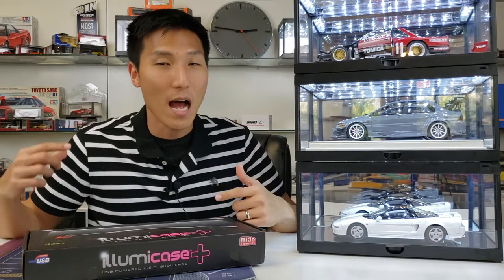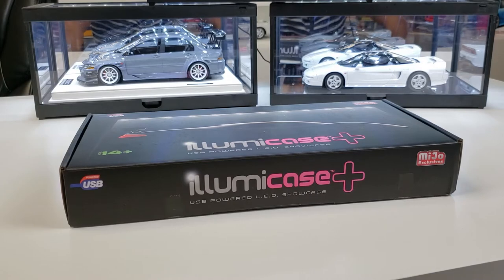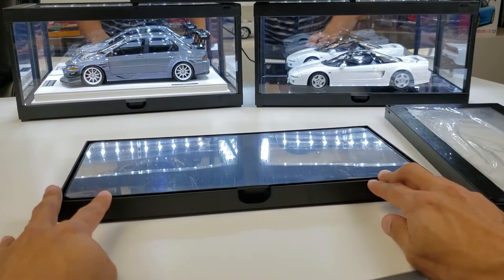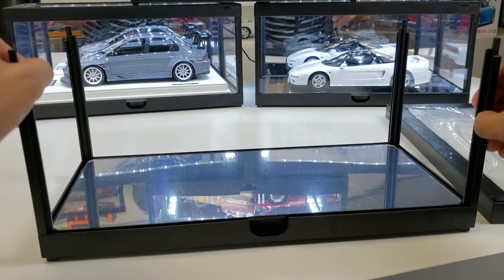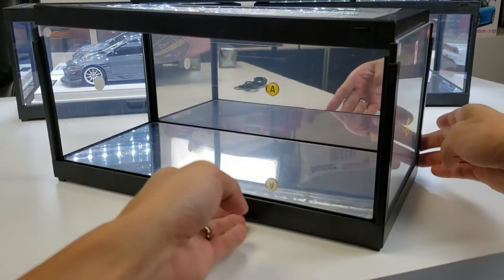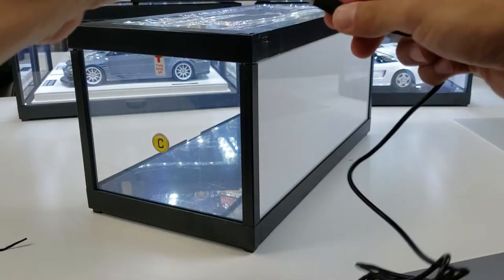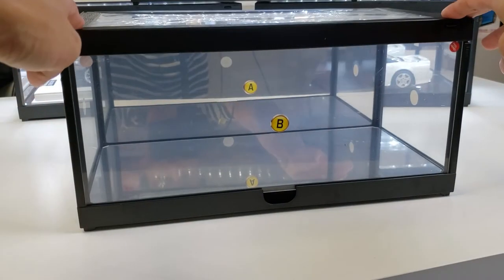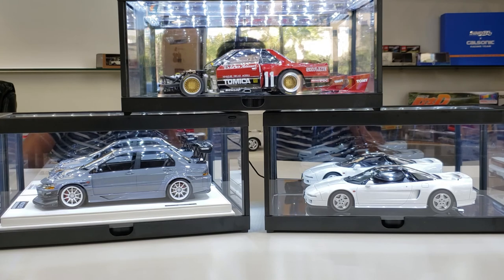How to Assemble Illumicase+ LED Light Box for Beginners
In this video, we get to learn how to put together this AMAZING LED light up box to display virtually anything you want to enhance an image for.  Let's put one together STEP by STEP and show off your goods with style.

(UPDATED - April 2021) Need one of these for yourself?

If you're a collector that loves JDM vehicles, high quality products and amazing attention to details, this channel is for you! I love sharing this collector grade hobby with everyone and showcasing some of coolest and newest makes and models that are continually being produced.

Buckle up because we are in for a RIDE!